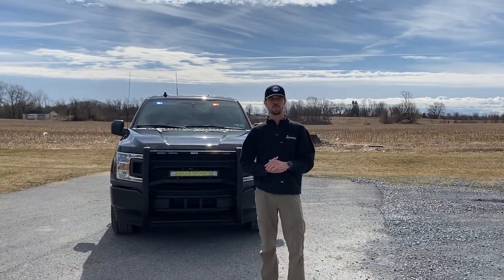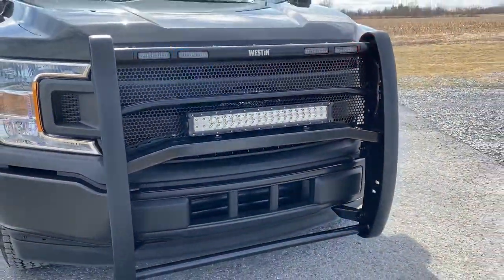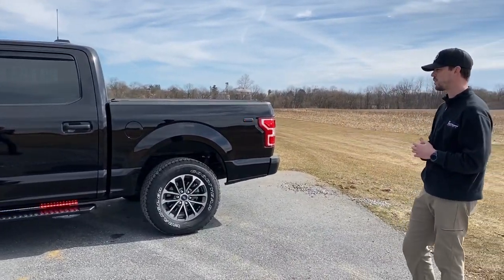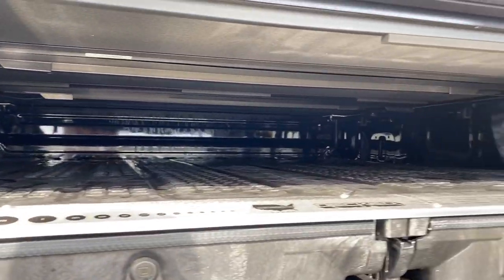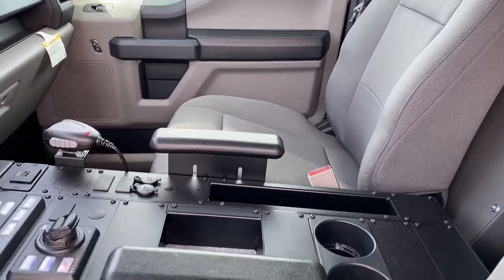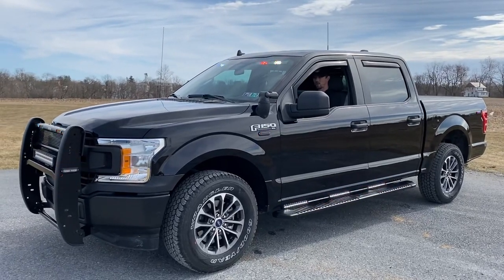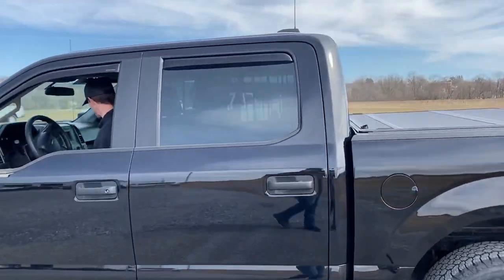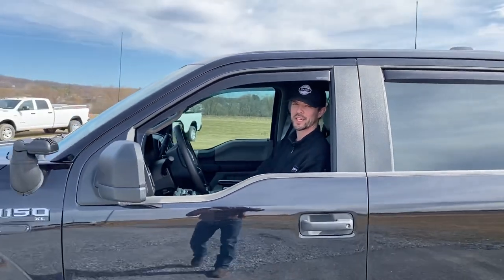Ford F-150 Police Truck | 911RR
Purchase ready and available to a police department. PA Costars approved✔️